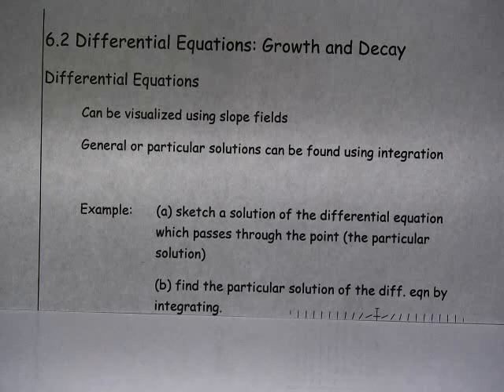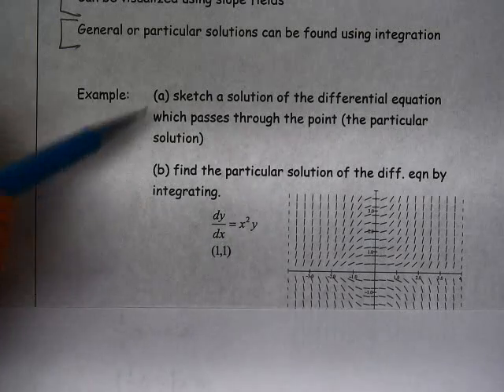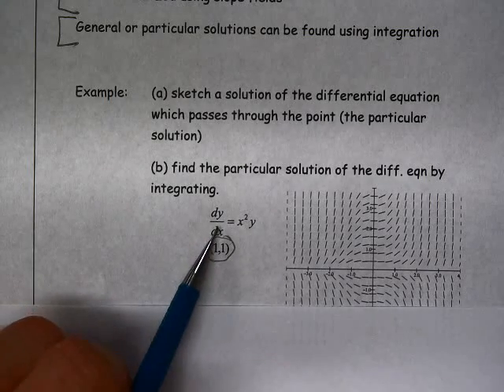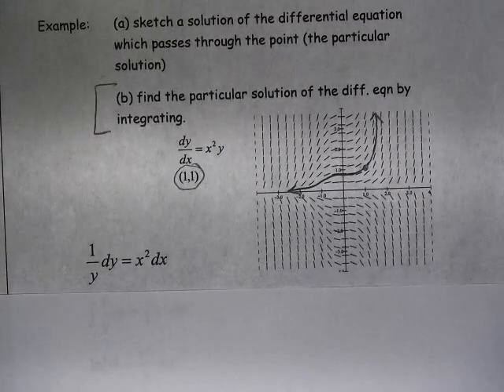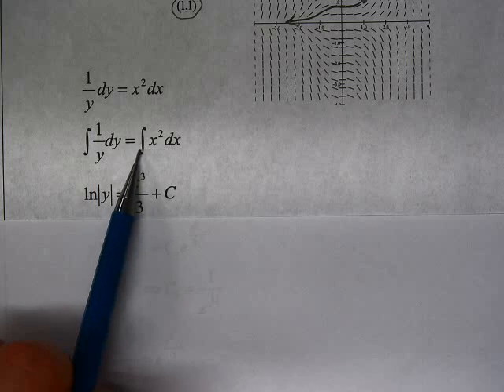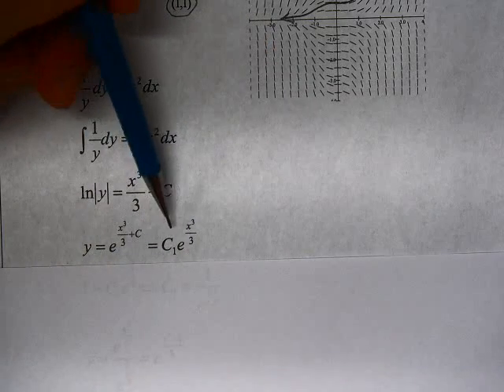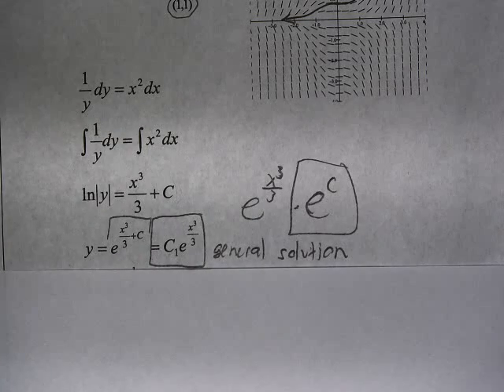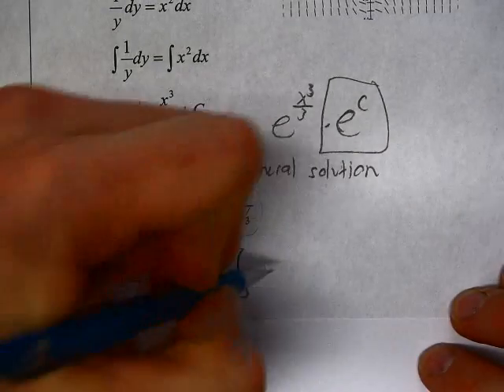Ch 6.2, p1